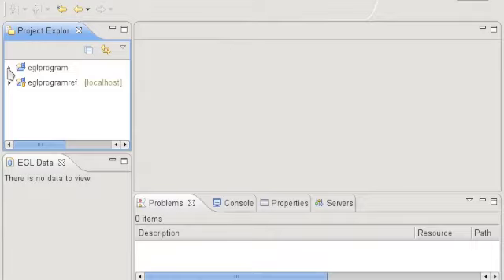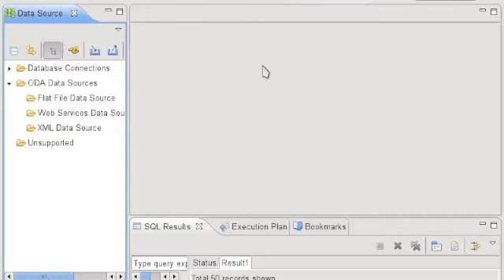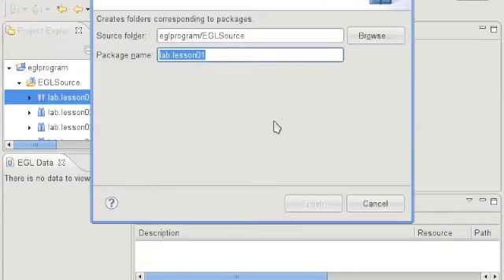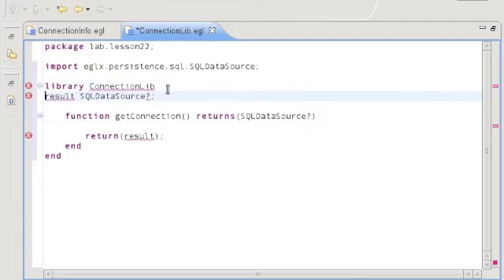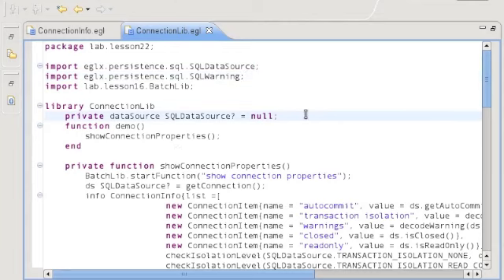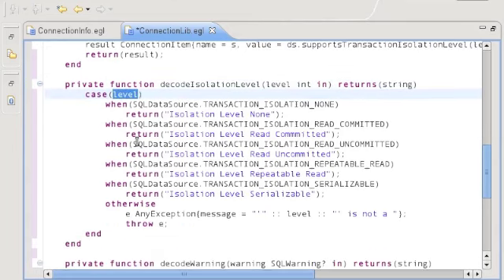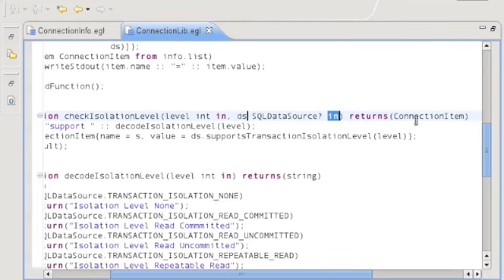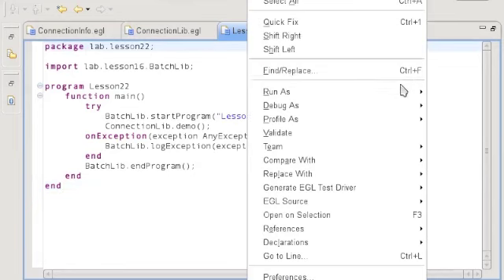Essential EGL+Batch - Lesson 22 Connection Properties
Get properties from an open connection to a JDBC-compatible database. Configure a database connection for (1) your Eclipse workbench, (2) your EGL project and (3) your EGL program. Use the Database Development perspective to create a new database connection. Edit the EGL Deployment Descriptor (.egldd) file to add a database (SQL/JDBC) resource. Create a library called ConnectionLib to connect to a database. This lesson does not describe how to install database software or create a database.